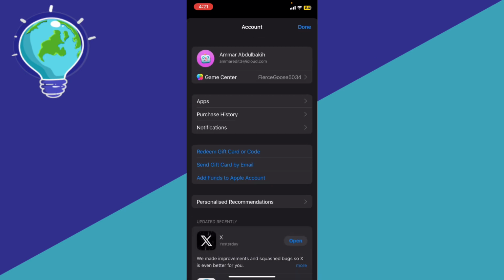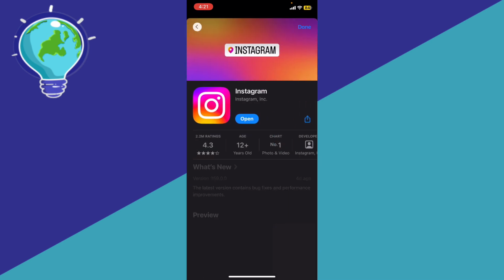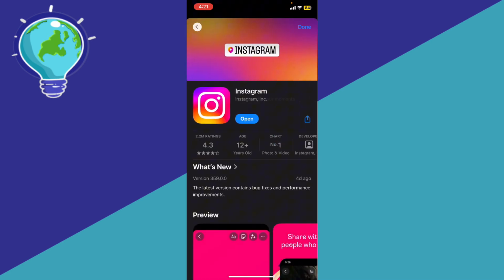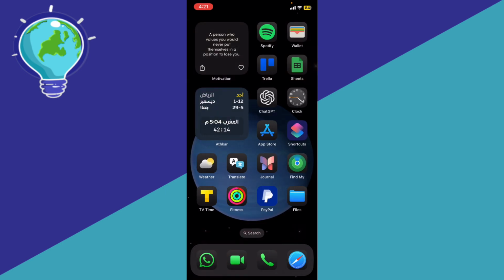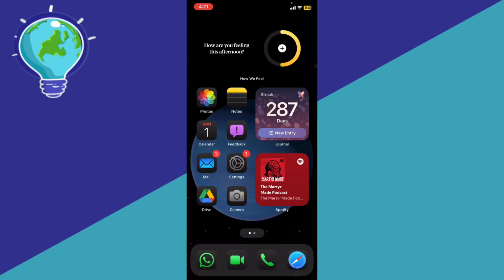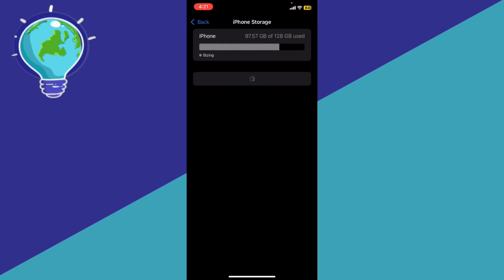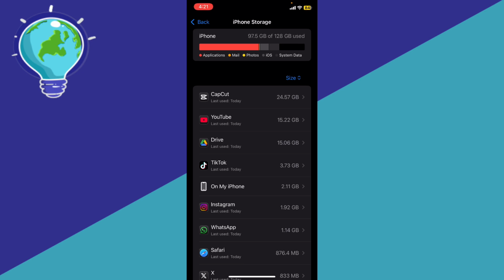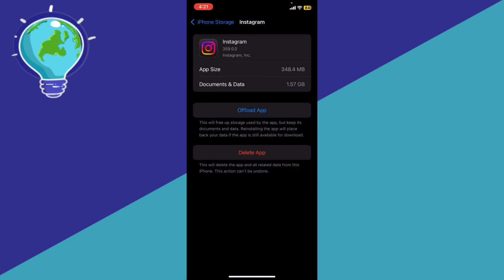How to Fix "This Reel is Unavailable" on Instagram - Full Guide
Are you seeing the "This Reel is Unavailable" error on Instagram? This full guide explains the reasons behind this issue and provides all the solutions to fix it. Learn how to troubleshoot, check account settings, and resolve the problem so you can enjoy Instagram Reels without interruptions.